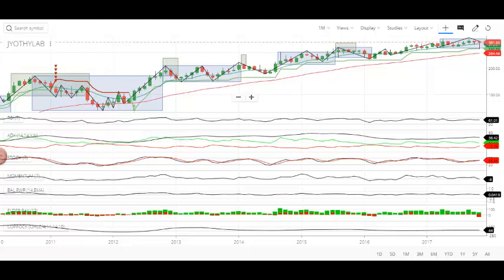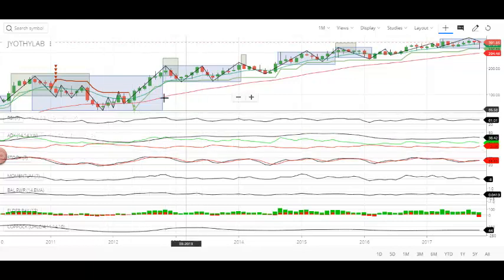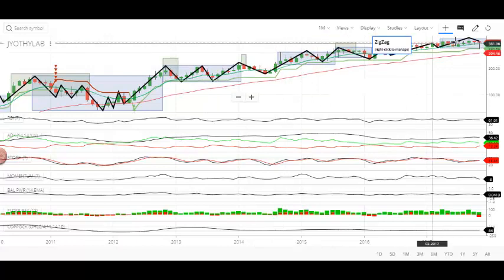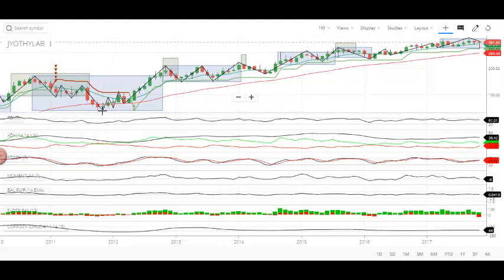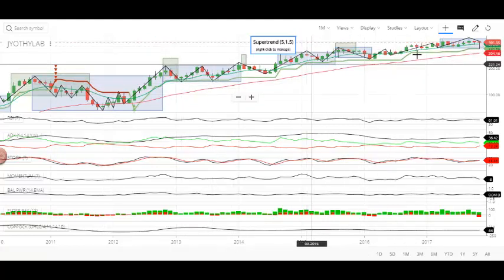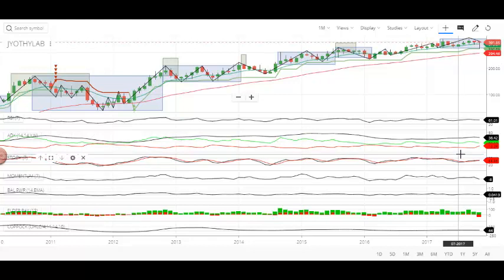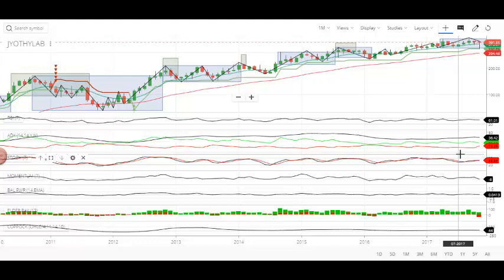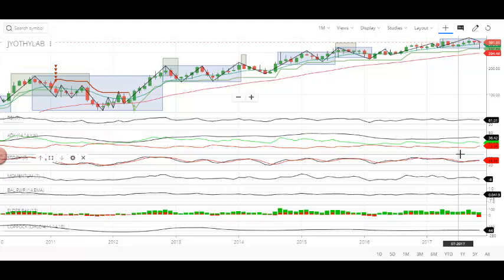Jyothy Labs - Good for Medium term Investment - 28 Nov 2017 - TRENDRIDER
In this video, we do technical analysis on Jyothy Labs stock to check how we can get benefited by trading the stock in the following time frames: day trading, swing trading & long-term trading.